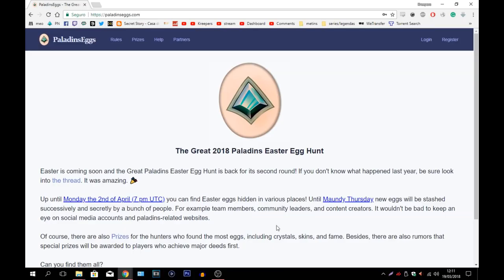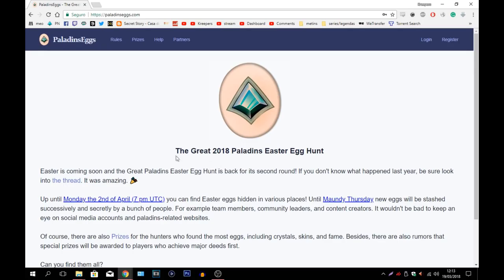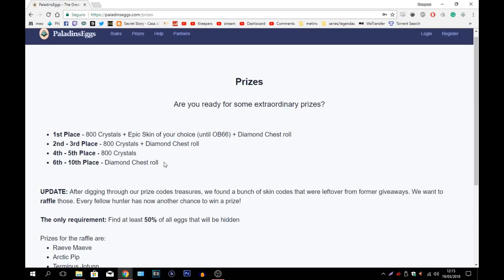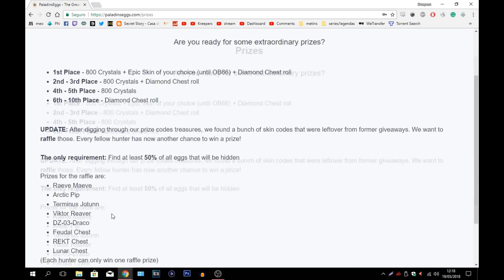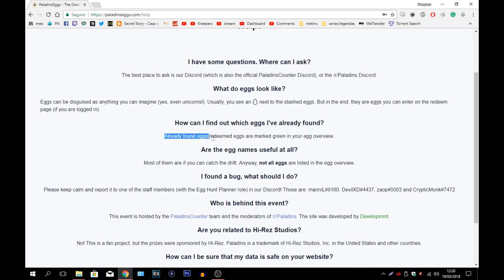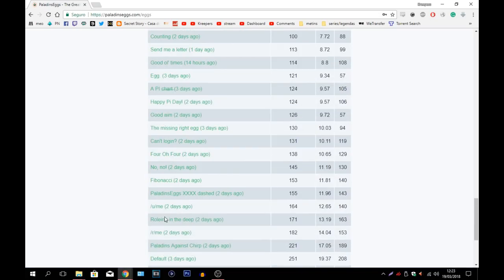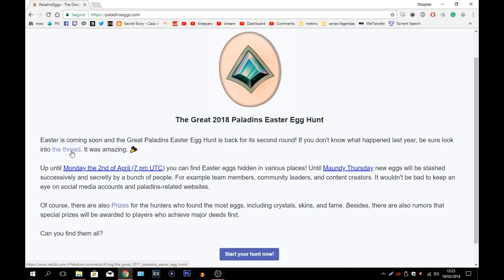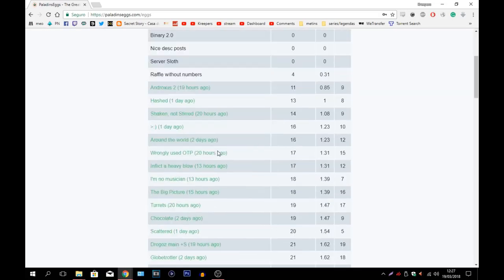The Big Easter Egg Hunt Paladins 2018 - 🥚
🥚247C20323 (this is a second part of my 2022 easter egg hunt)

Today's video is about the Big Easter Egg Hunt of Paladins 2018!